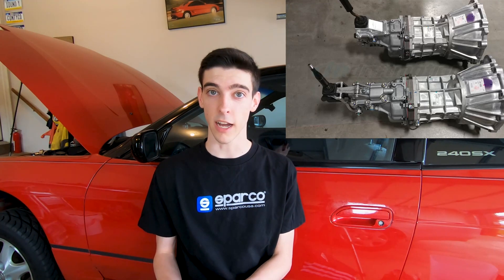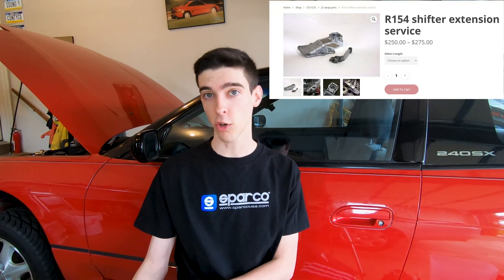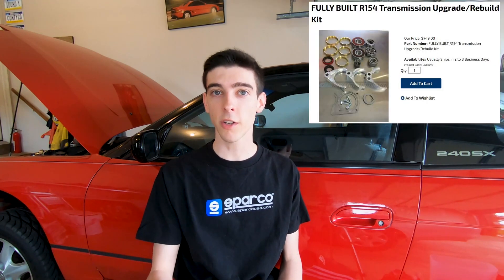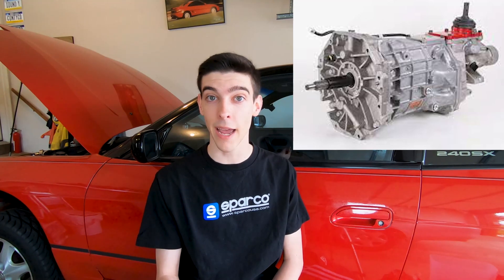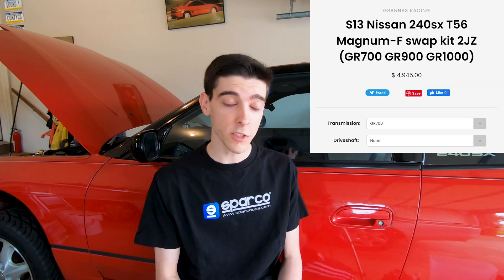Top 5 Most Common Transmissions for 2JZ | 1JZ Swaps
Hey all! Just thought I would make a quick video explaining some of the most common manual transmissions used in 1jz and 2jz swaps. I go over the specs for each transmission along with pros and cons for each. If anyone has another transmission they think should have been added to the list, please go throw it in the comments!

Content:
0:00 - Intro
0:23 - Toyota R154
3:20 - Tremec T56 Magnum F
7:37 - Nissan CD009
10:36 - Getrag V160 | V161
12:48 - BMW ZF
16:40 - Honorable Mentions